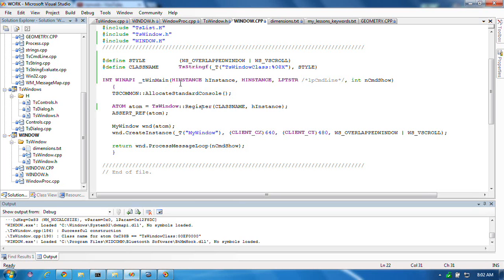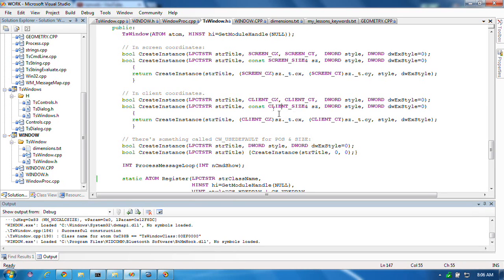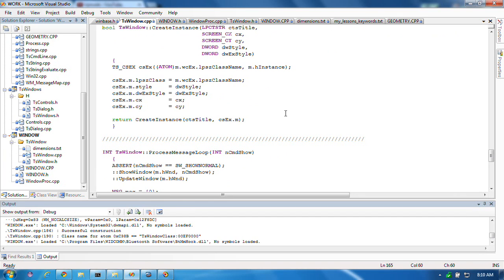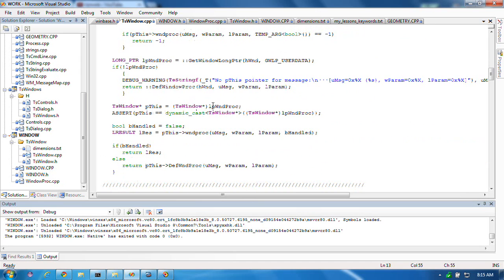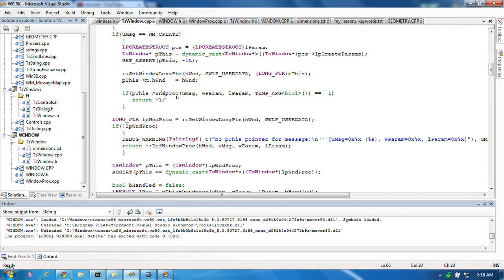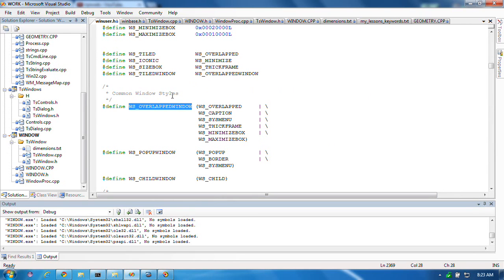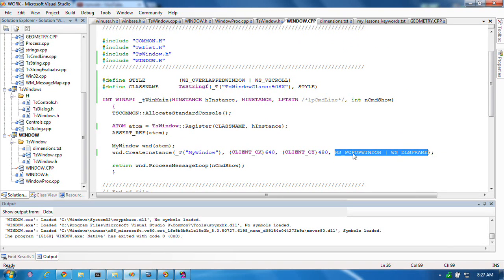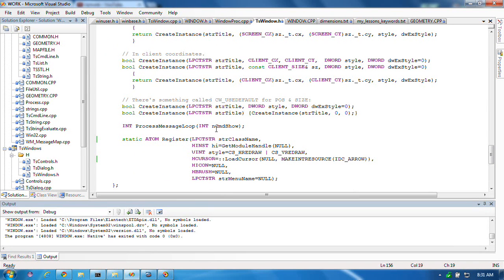C++ Tutorial #77 : Progress report on TsWindow. Progressing slowly but surely.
Just thought I'd post an update. This subsystem is simply one of those things you have to start working on without a coplete plan and then and wait for the issues to come up.

So far it looks like a good start. You can see for yourself.

- A